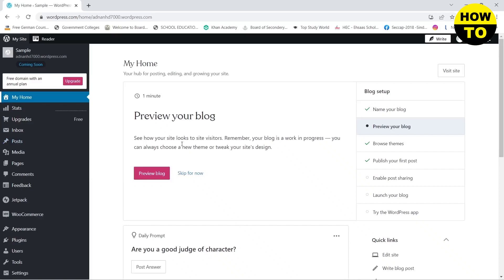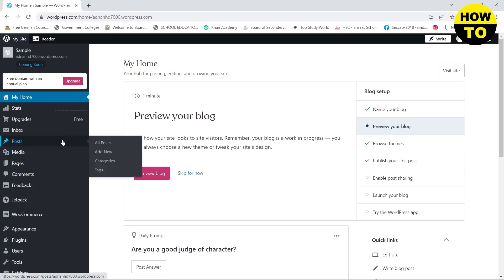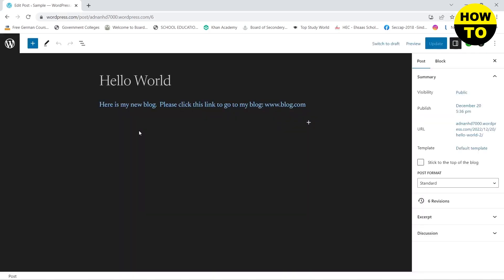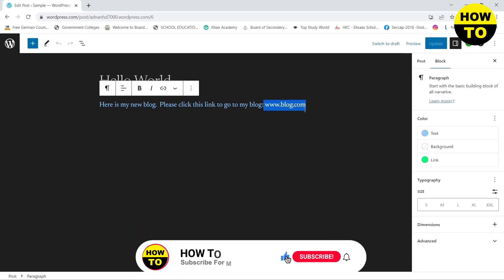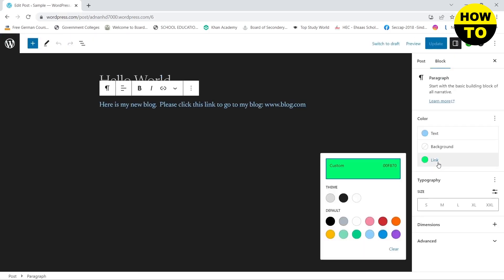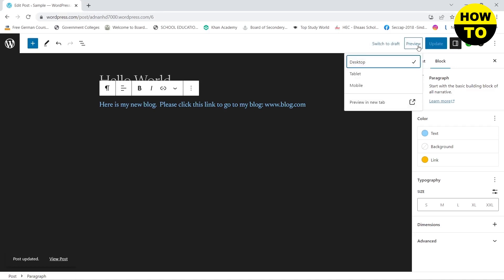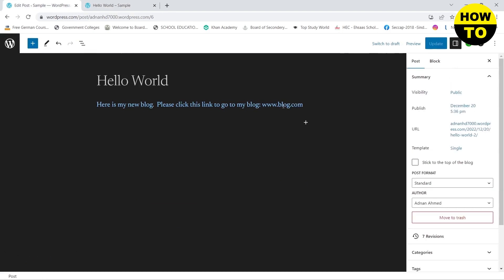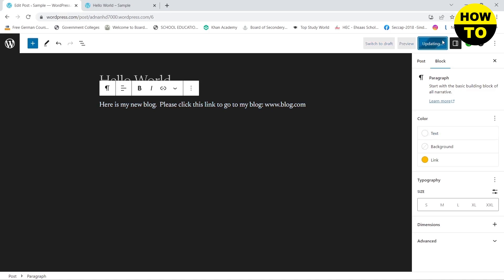How to Change the Link Color in WordPress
Learn How to Change the Link Color in WordPress. It is really easy to do and learn to do it in just a few minutes by following this super helpful tutorial to get a better understanding of everything.